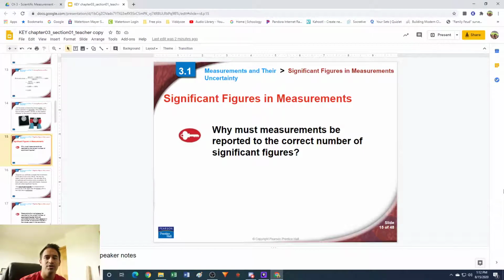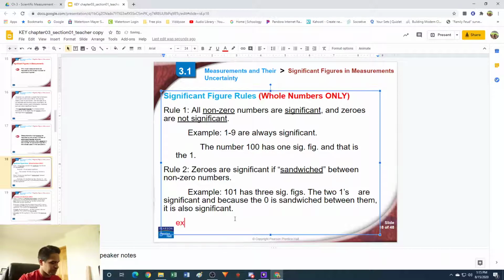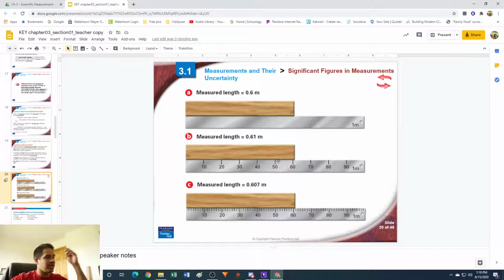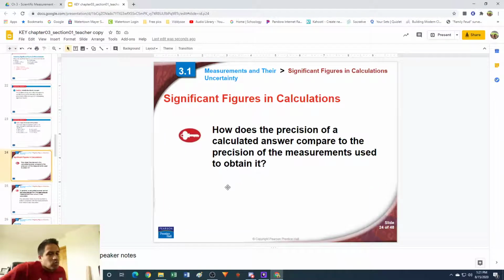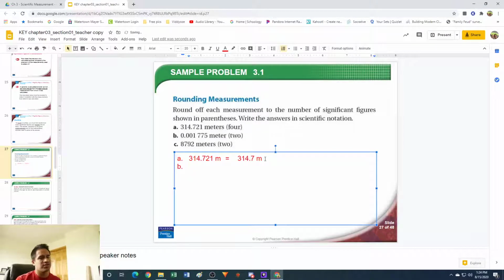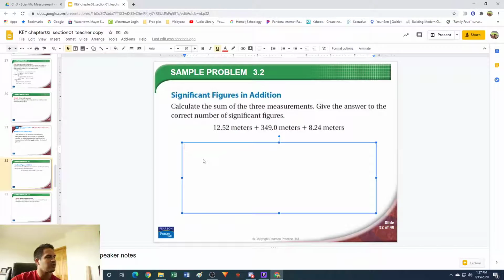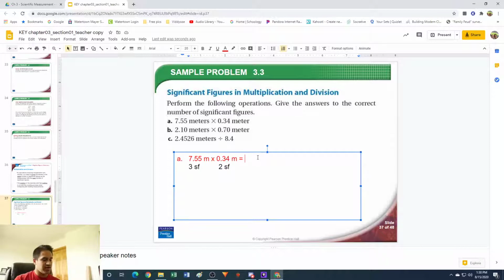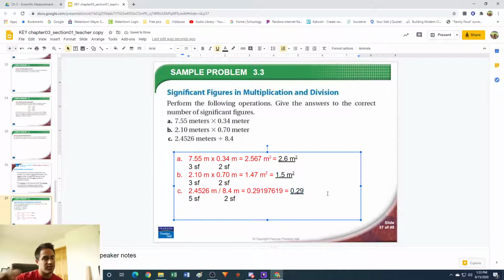PART 2 Ch 3 section 01 Measurement lecture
This is PART 2 of the Chapter 3 section 01 lecture from the Prentice Hall Chemistry textbook on Measurement.